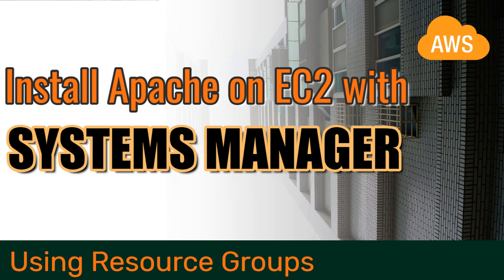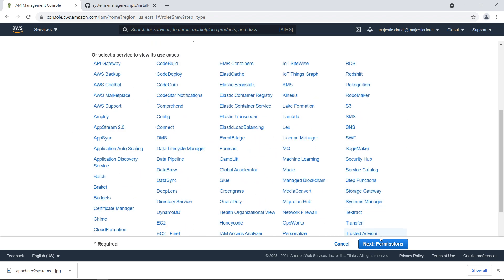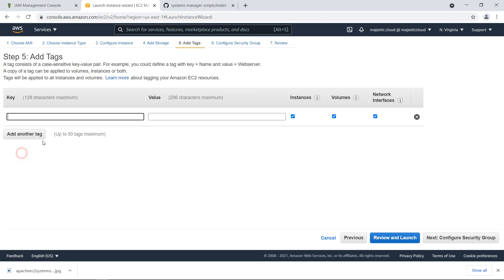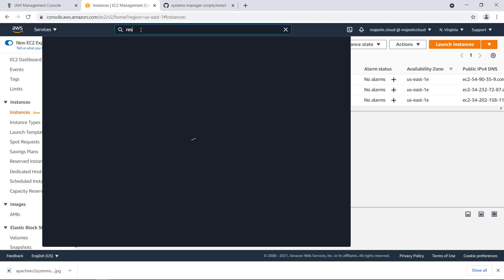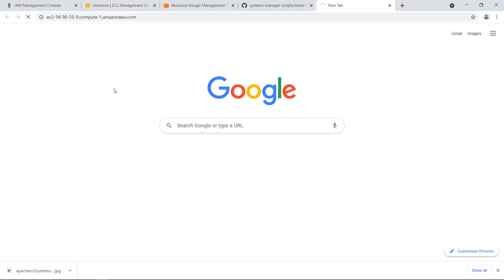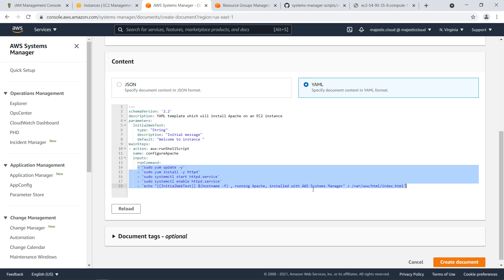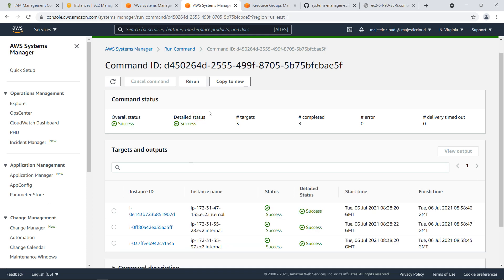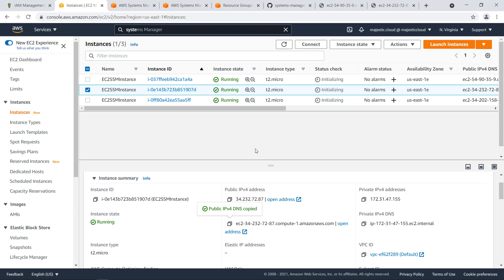Run custom commands (install Apache) on EC2 instances with AWS Systems Manager and Resource Groups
If you need to run custom scripts/commands on EC2 instances and you want to do this without logging in with SSH you can do that by using AWS Systems Manager. Adding also Resource Groups to the mix you can execute the commands on a high number of instances simultaneously without having to do this instance by instance.

For the YAML document used in Systems Manager documents go to Github